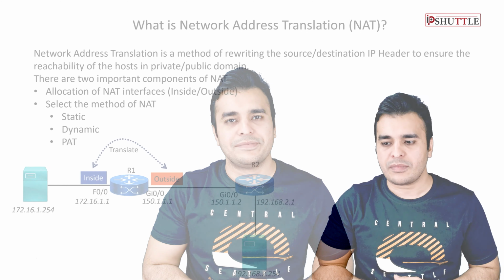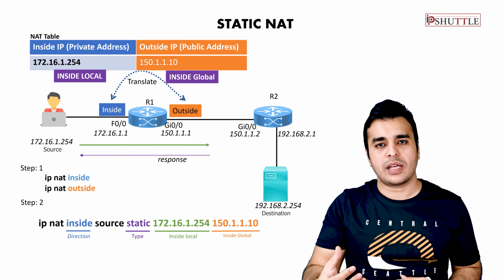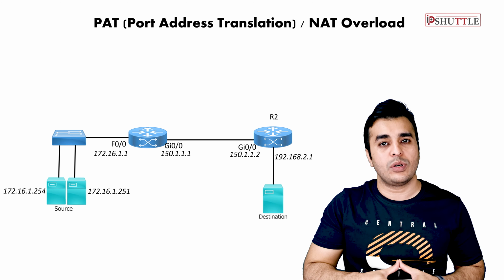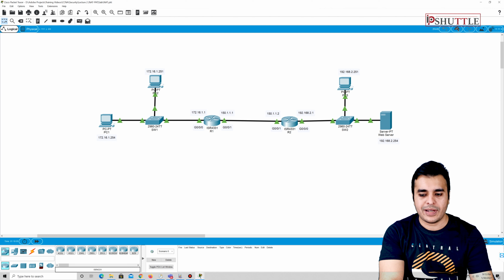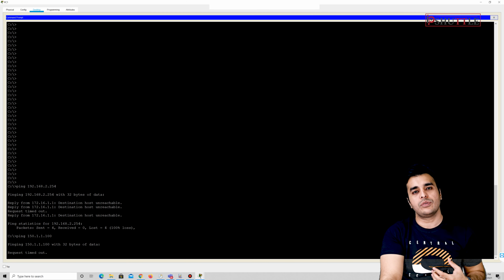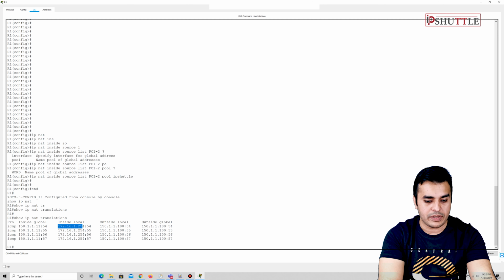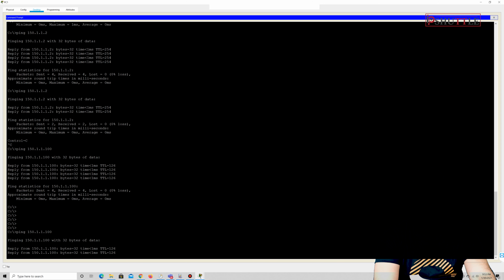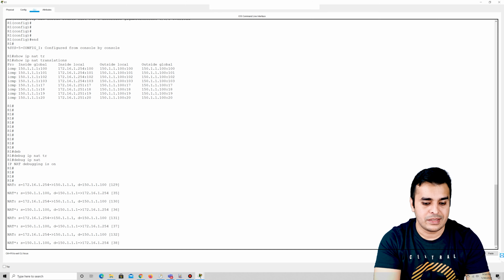NAT and PAT (Static, Dynamic, Overload) / Labs // learn with 3xCCIE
What You will learn:

What is NAT and Why you need it?
Static / Dynamic / PAT Scenarios
Labs

Network Address Translation is a method of rewriting the source/destination IP Header to ensure the reachability of the hosts in the private/public domain.
There are two important components of NAT
Allocation of NAT interfaces (Inside/Outside)
Select the method of NAT
Static
Dynamic
PAT

Timestamps:

0:00 introduction
0:33 What is NAT
3:45 Static NAT
7:05 Dynamic NAT
10:52 PAT
15:52 Labs
15:55 Static NAT Lab
23:03 Dynamic NAT Lab
29:30 PAT